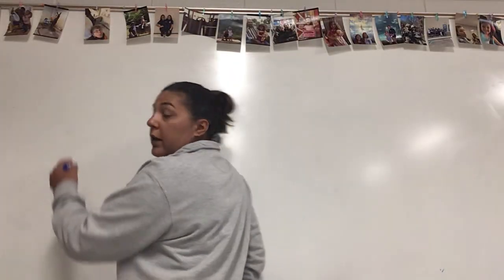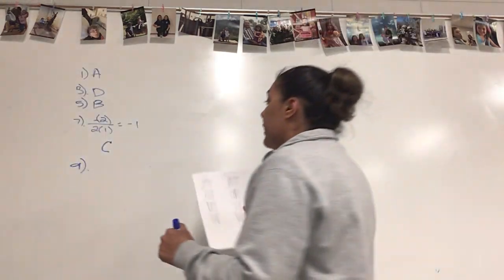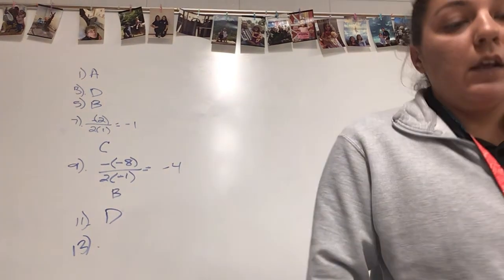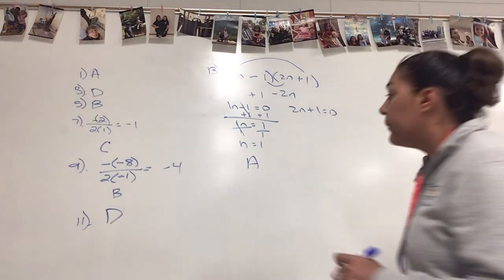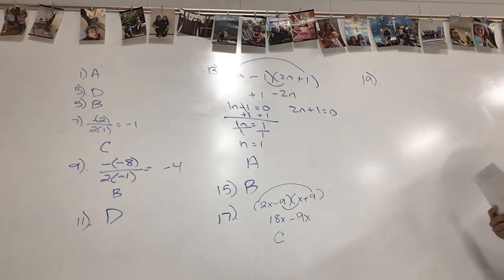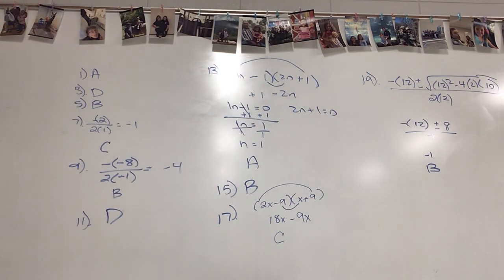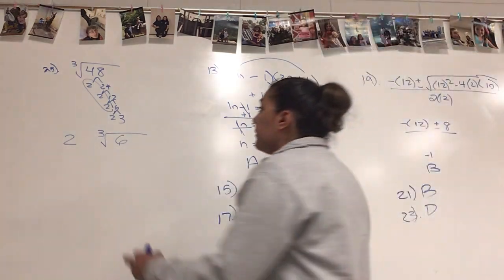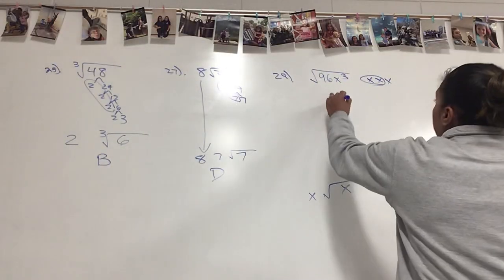Finals review 4 video part 1